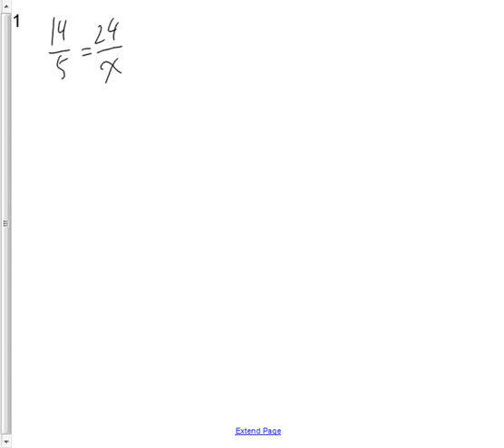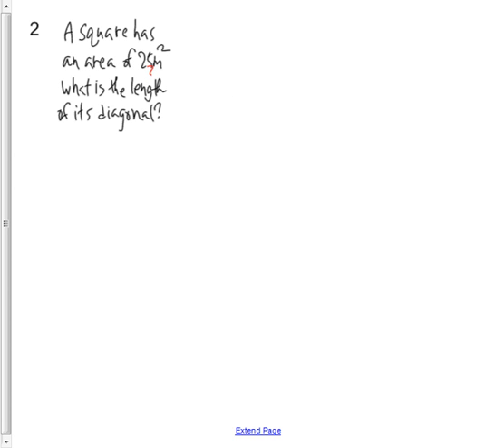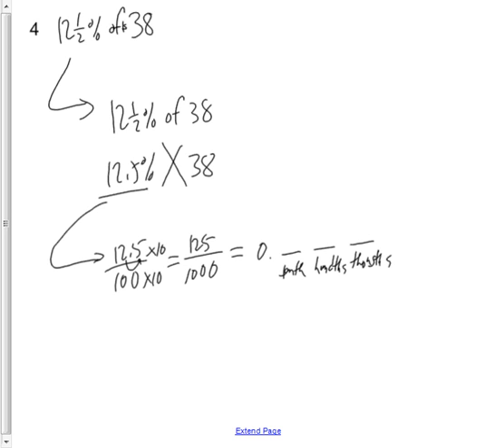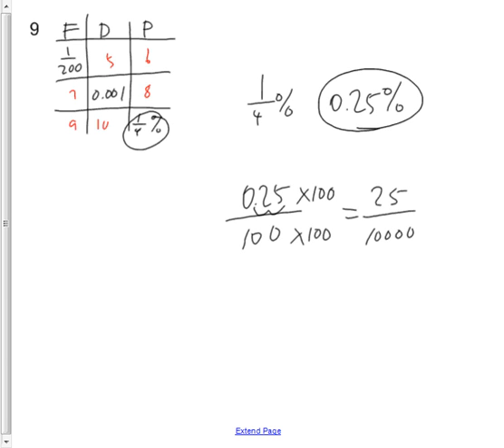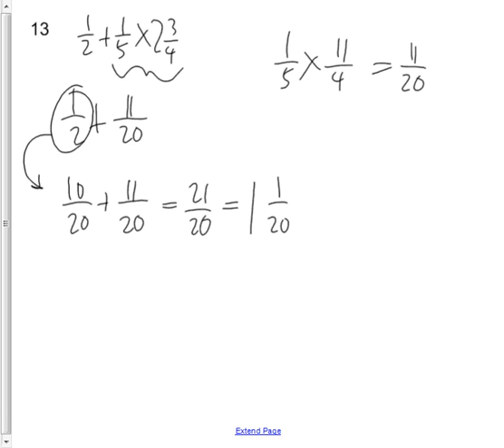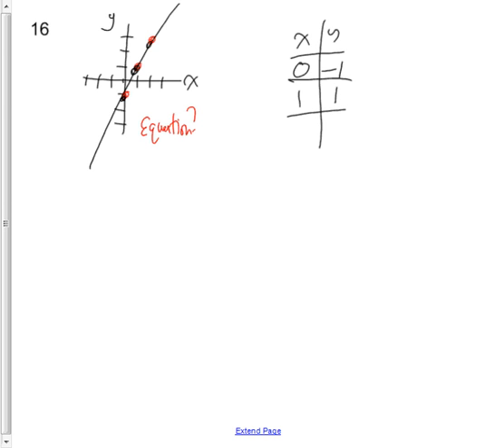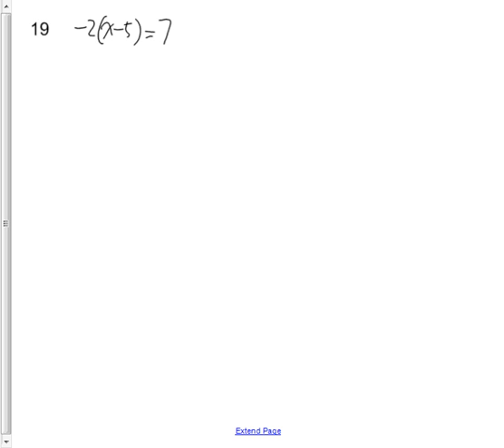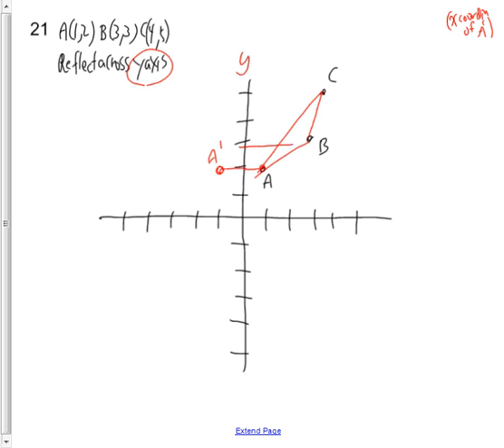16fer June 8th 2017